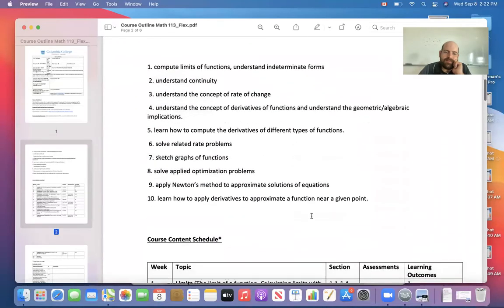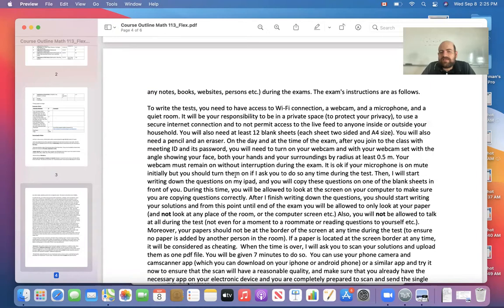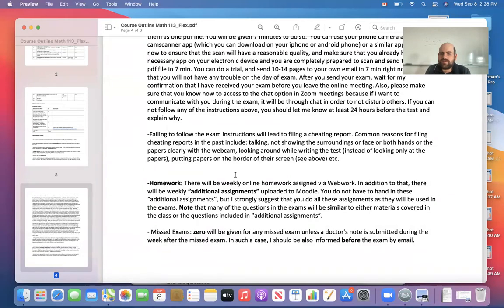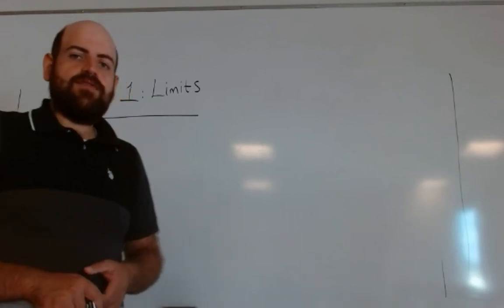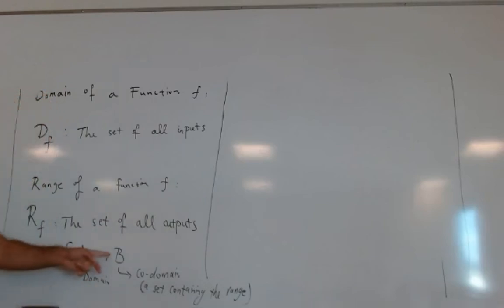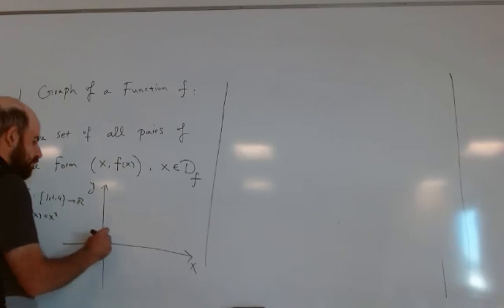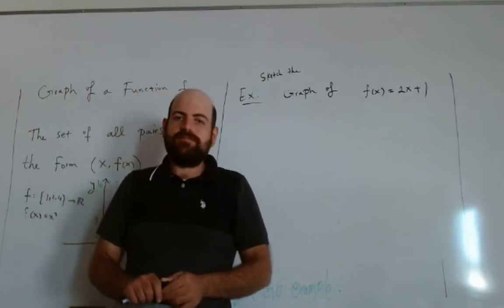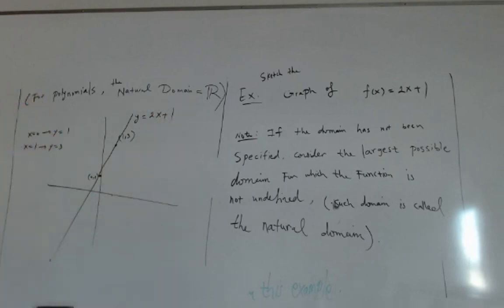Lecture 1 (Calculus I for Science)-part 1